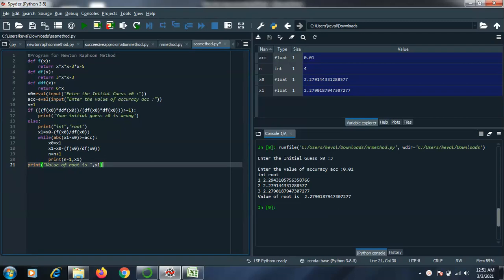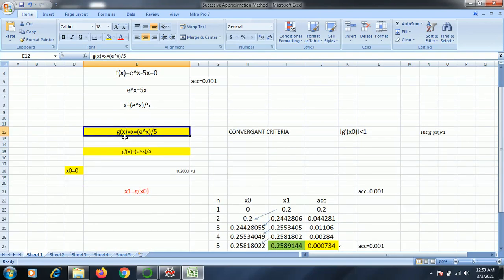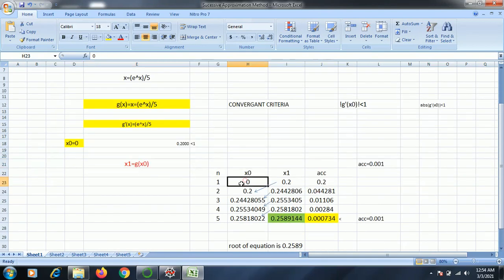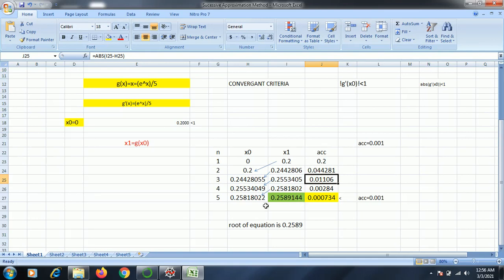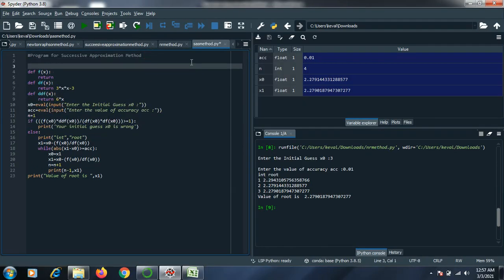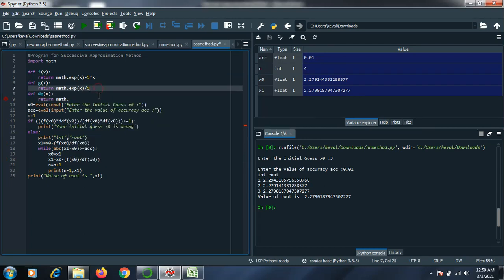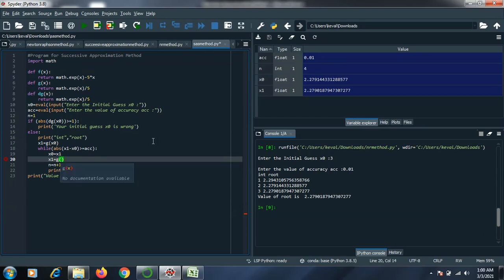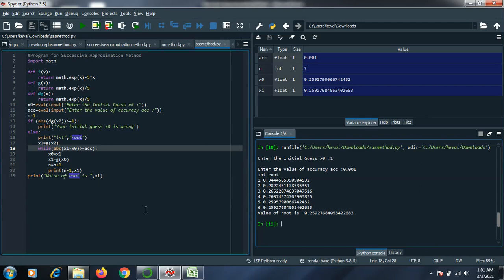Successive Approximation Method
Successive Approximation method using Python Language: Conversion of Newton Raphson Method Python Code to Successive Approximation Method